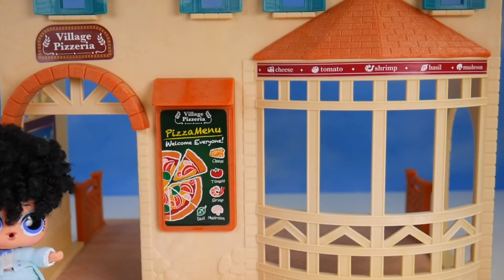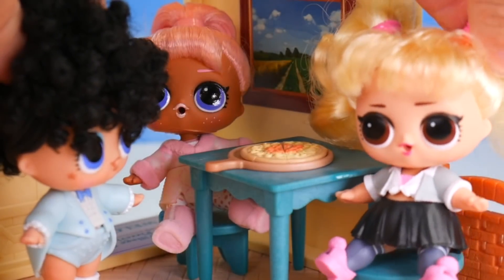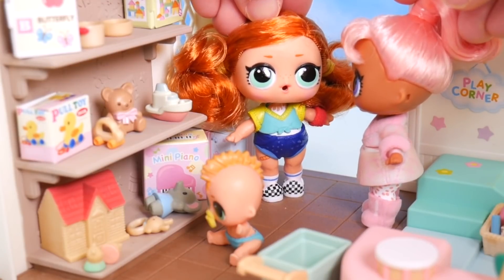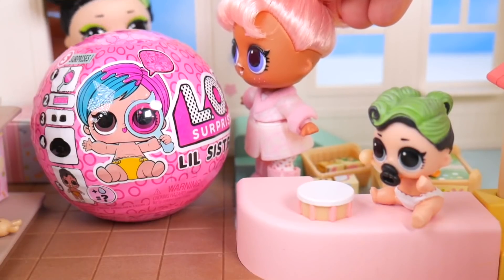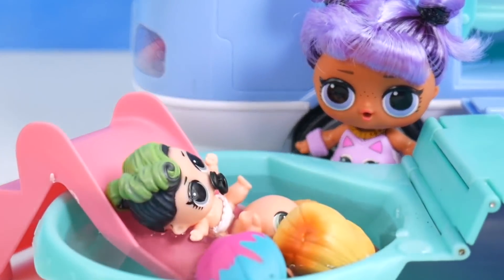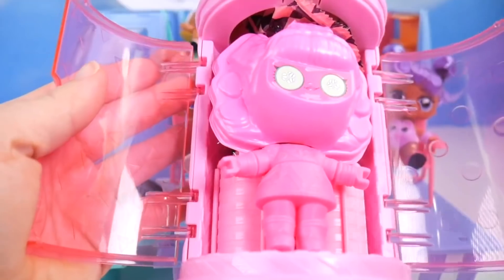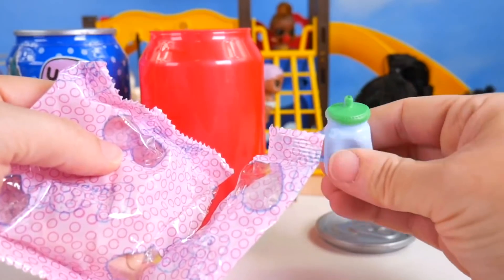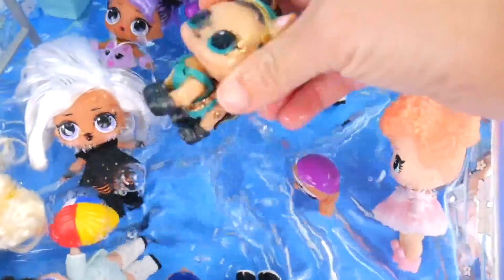LOL OMG Makeover with DIY Bakery Build and Big Sister Hospital Doll